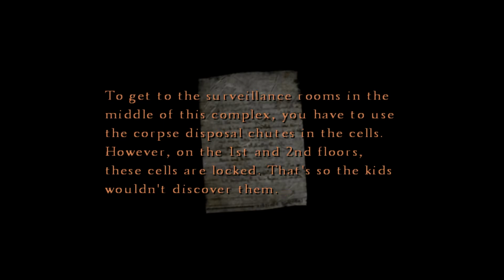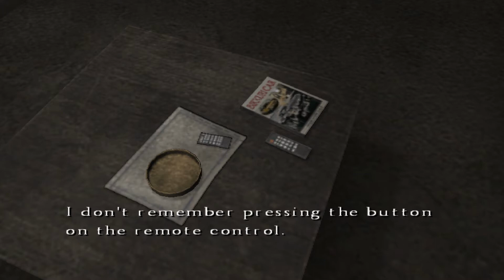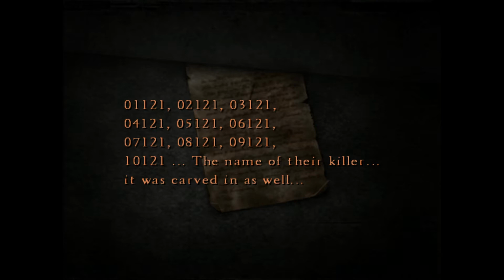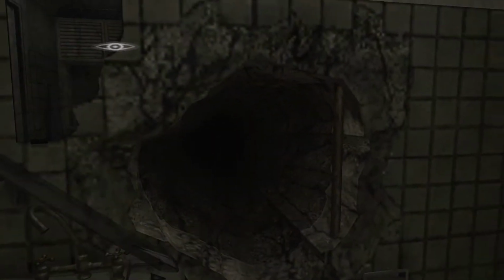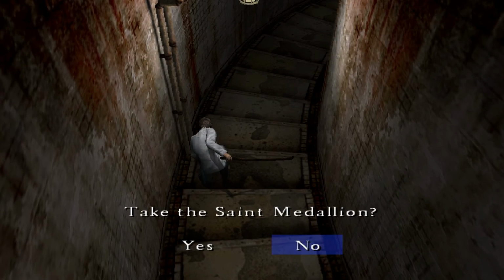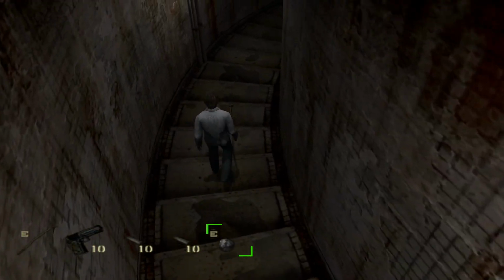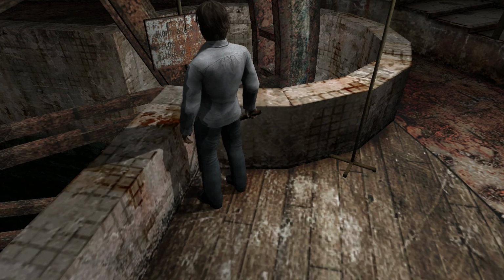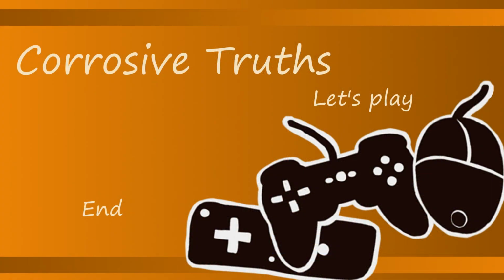Silent Hill 4 - Kids And Corpses - Part 14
Silent Hill 4 in full HD 1080p widescreen with corrected aspect ratios and Dolby Pro Logic II surround. We are playing the PC version.

Peter is the player, and Peter and Michaela are commentating.

Henry criticises grammar, and we discover very disturbing notes scattered throughout the new location. Thus begins our overuse of the word, 'worrying'. We also find out more back story to the game as a whole and find out more of what's really going on.